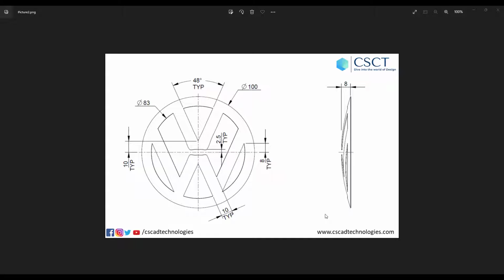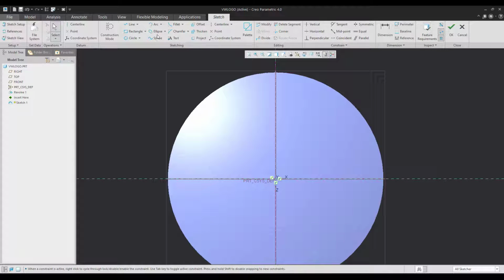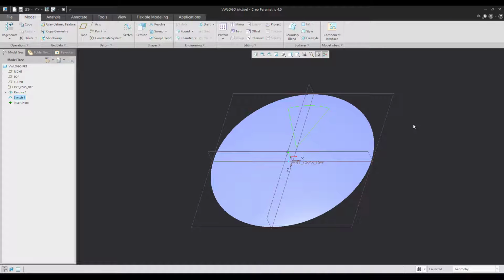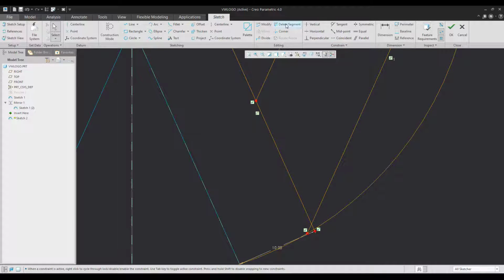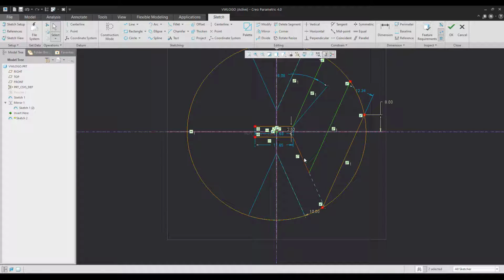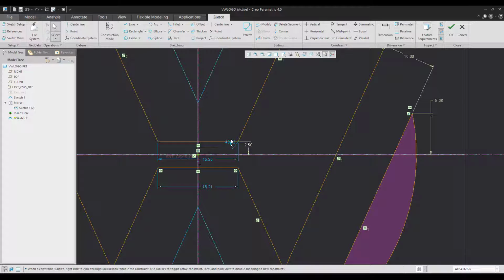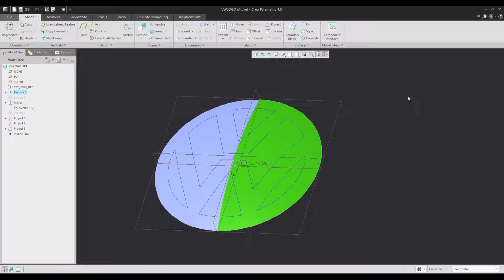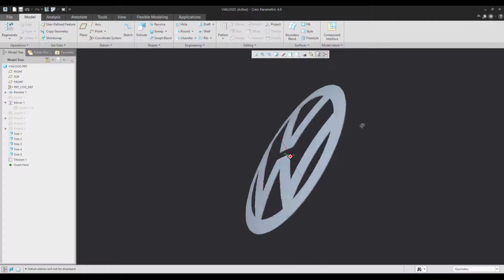Surfacing Tutorial | CATIA | CREO | CAD | CS CAD TECHNOLOGIES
Simple Surfacing Tutorial in CAD of VW Logo!